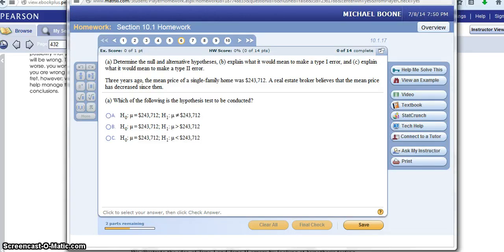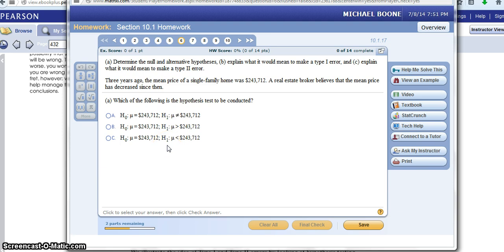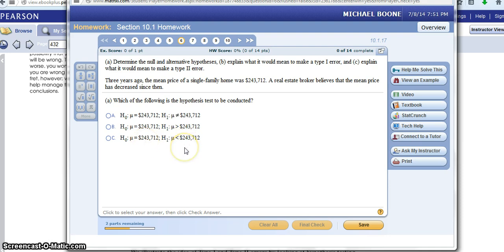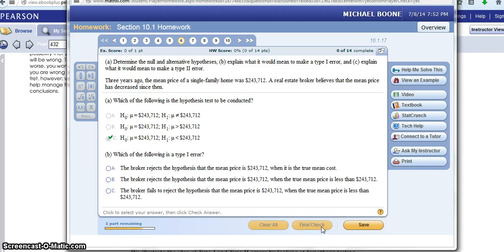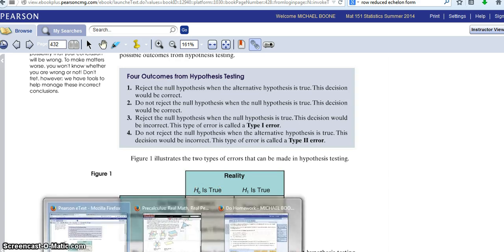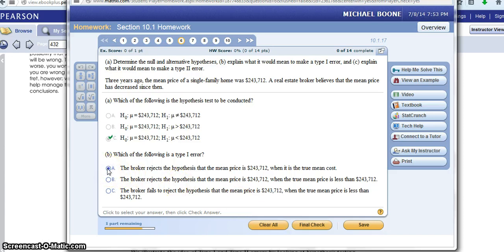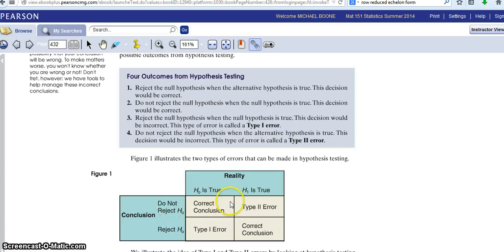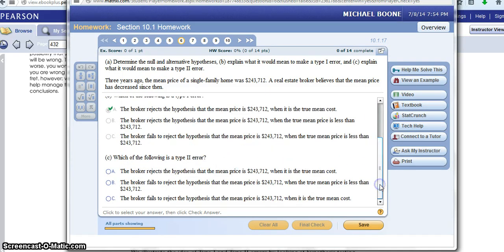CVCC Mat 151 Ch 10 Sect 1